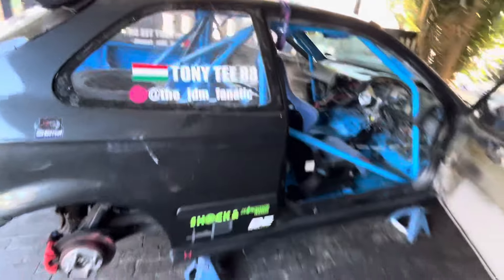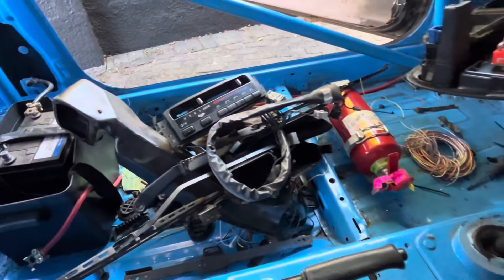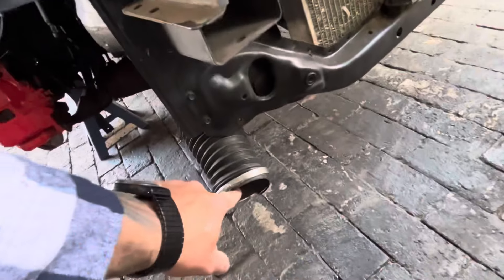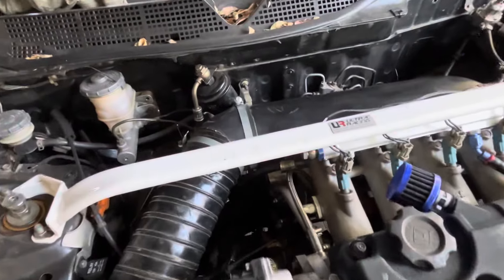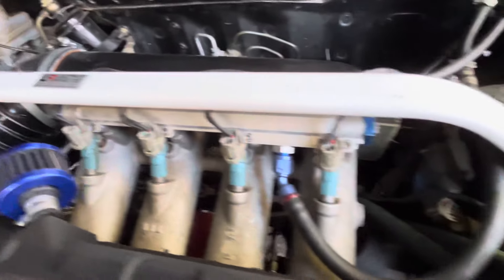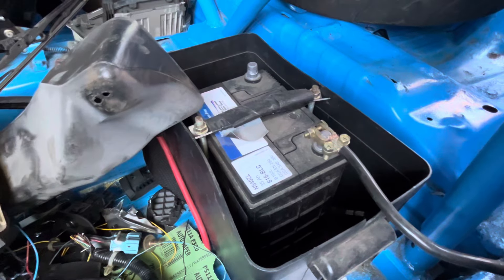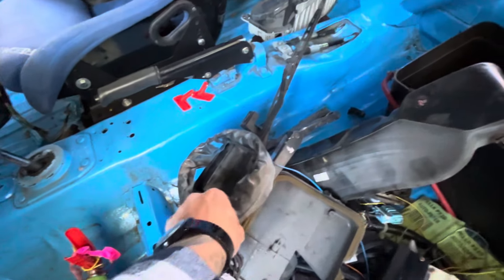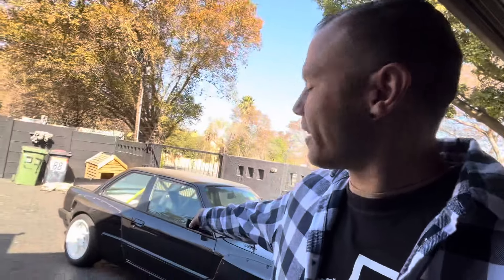Ever thought of owning a race car?